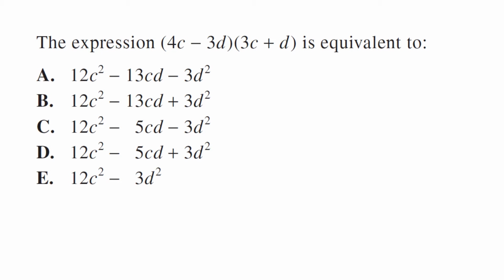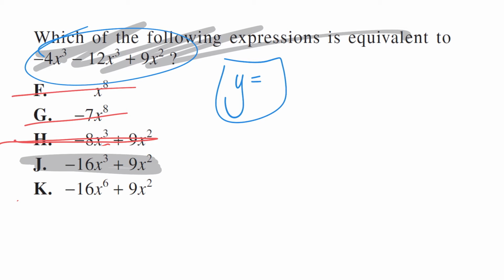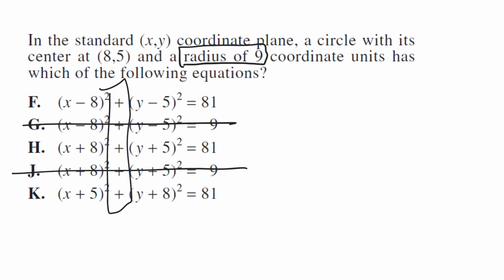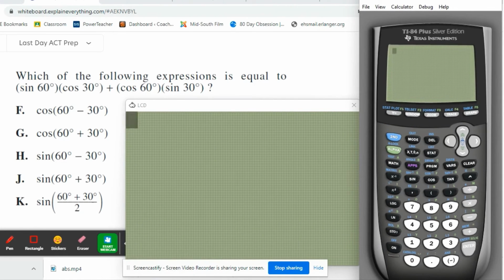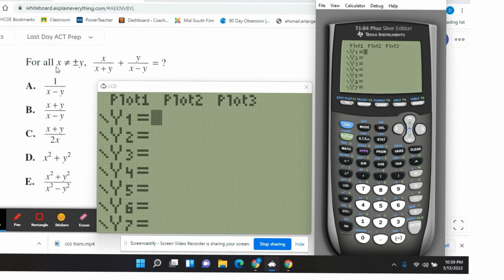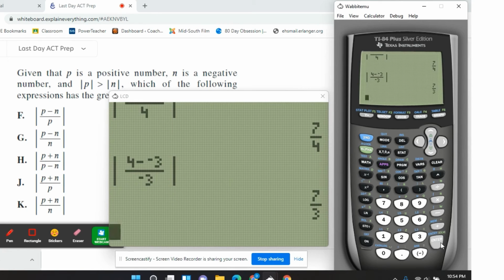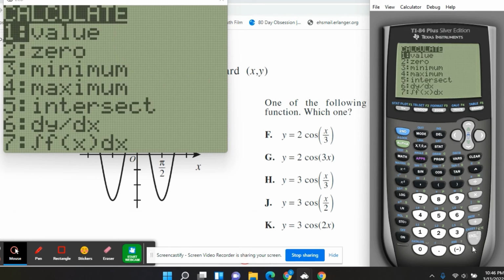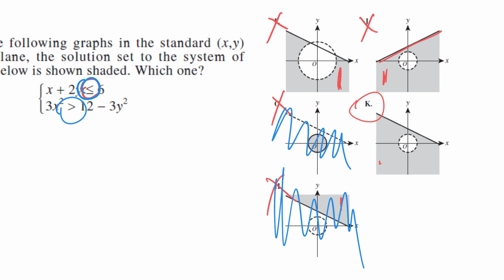Last Day ACT Prep.mp4